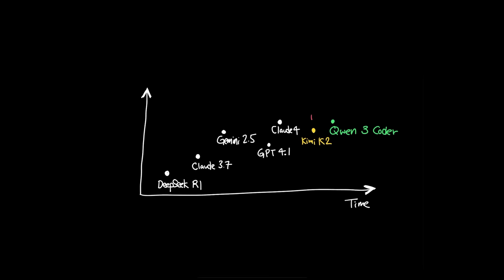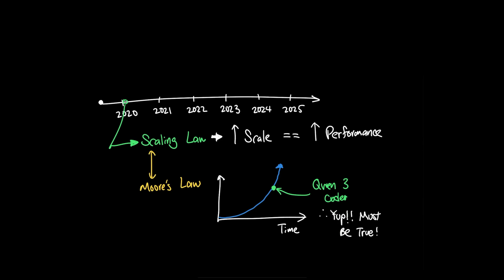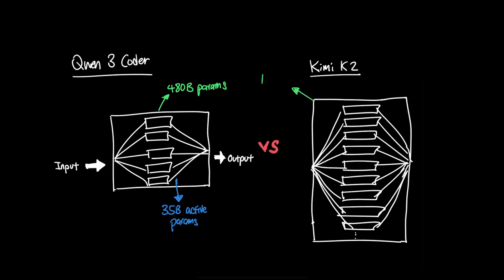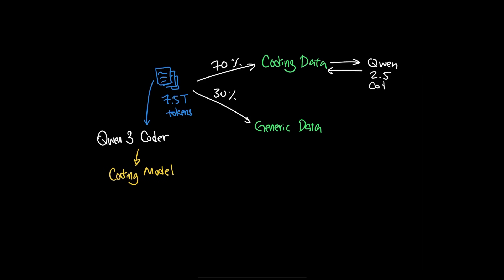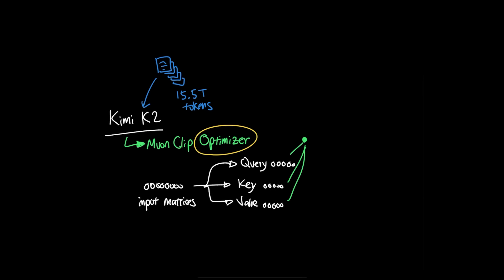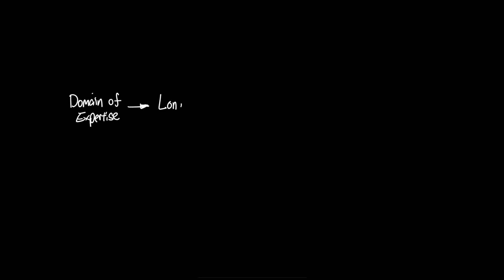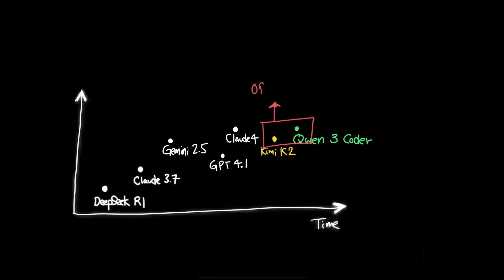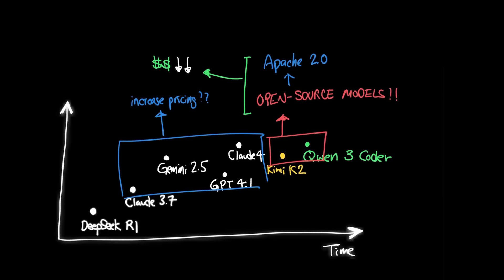Qwen 3 Coder explained in 5 minutes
Qwen 3 Coder released by Alibaba is making all the news in the AI industry, only leaving 13 days for Kimi K2 by MoonShot to enjoy their spotlight. The coding model is a mixture of expert LLM that is specialized on trillions of tokens that are mostly coding data. It employs pre-training and post-training techniques that seem to show that smaller models can perform as well as SOTA models from OpenAI, Gemini, and Anthropic. The 480B with 35B active parameter model is now available for us to use. Exciting times for Qwen3 Coder and LLM industry!